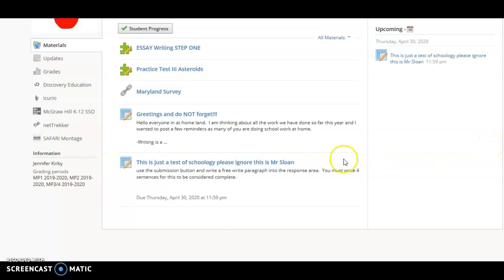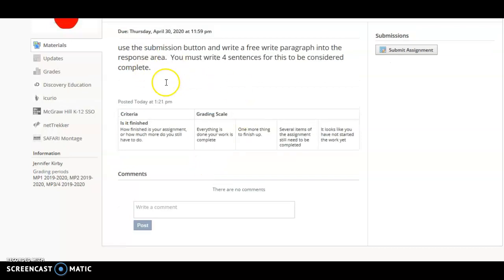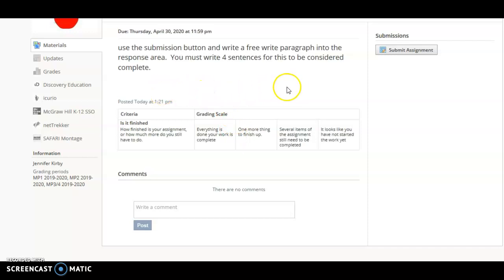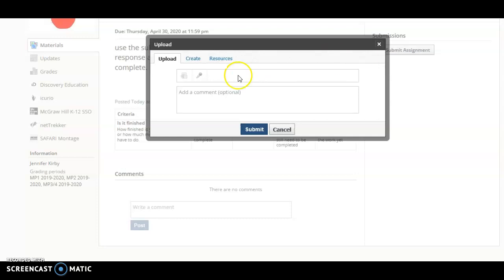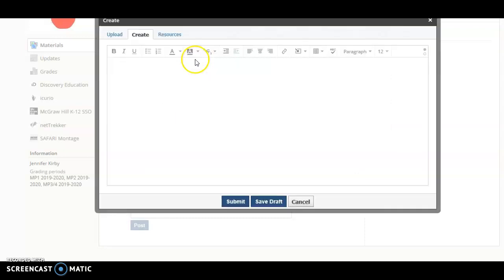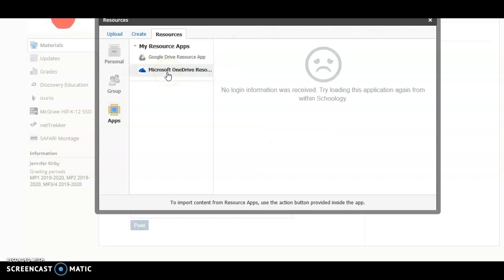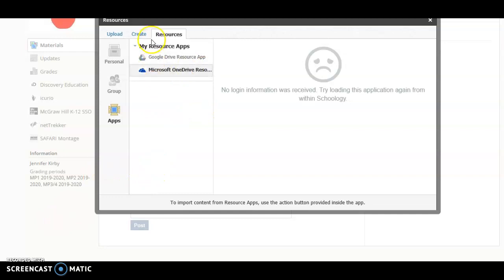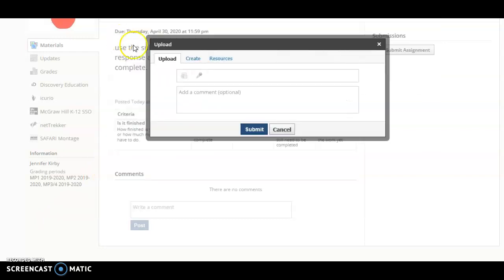How students submit work to an official Assignment in Sclgy